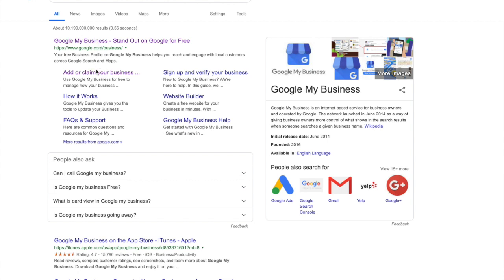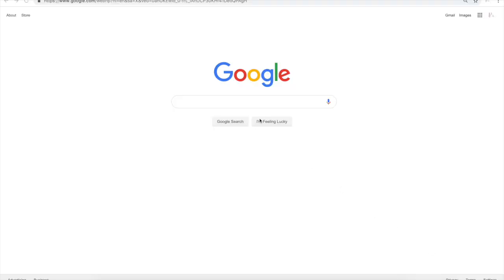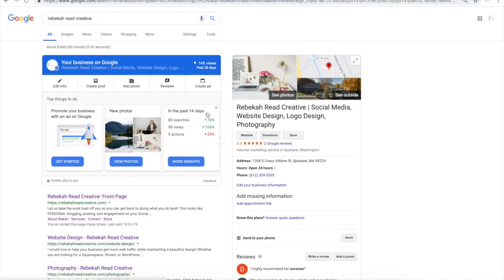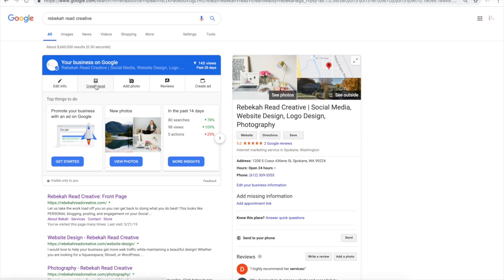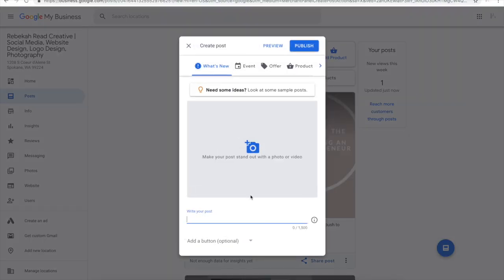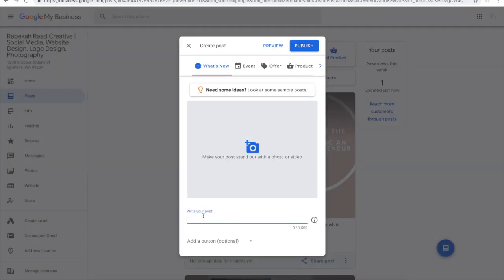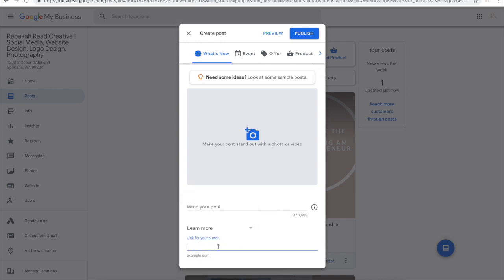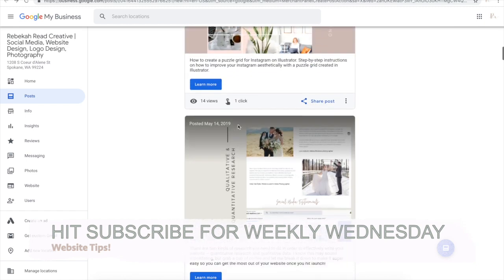How to pop up on the 1st page of Google (even if your website is new)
Don't worry, I have it for you; THE TIP OF THE CENTURY! Even if your website is new and you don't have great SEO yet, you can do this and give yourself a solid chance of showing up on the FIRST PAGE OF GOOGLE (aka every entrepreneur's dream). ✨

This 3 minute video is SO worth your time! 🕰

This video is all about getting your business on Google maps and the difference it can make in your revenue!  Want more tips on SEO? Head over to: